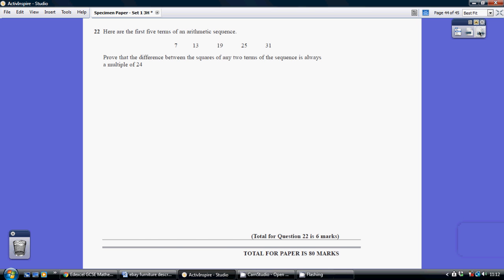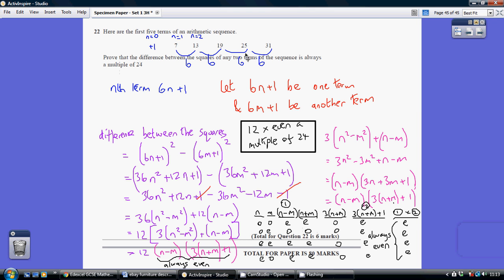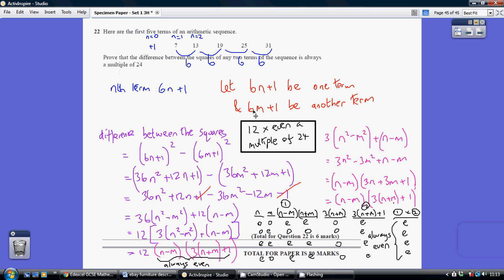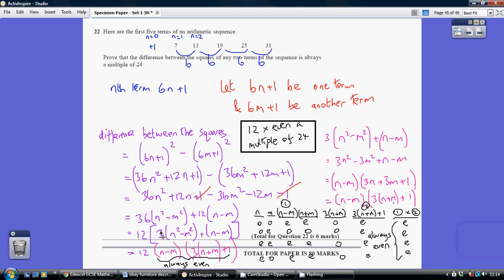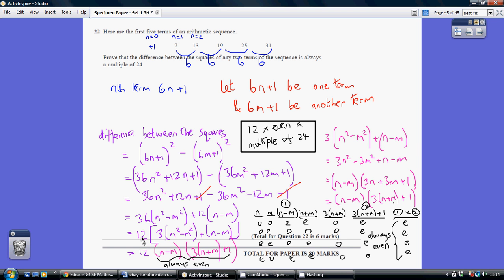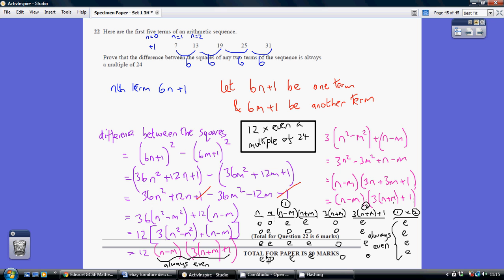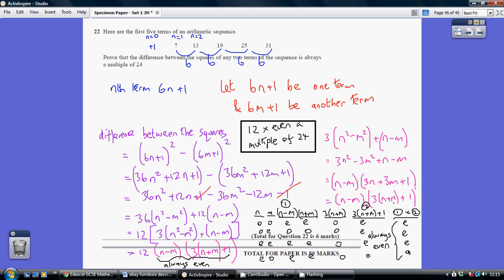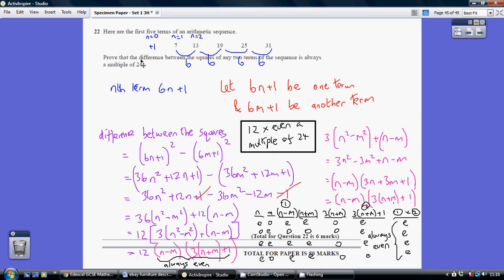Edexcel GCSE Mathematics Higher 9-1 Specimen Test Papers Set 1 - 3H Q22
Edexcel 9-1 Specimen Test Papers Set 1 - 3H Q22